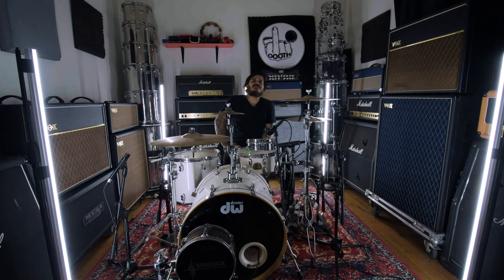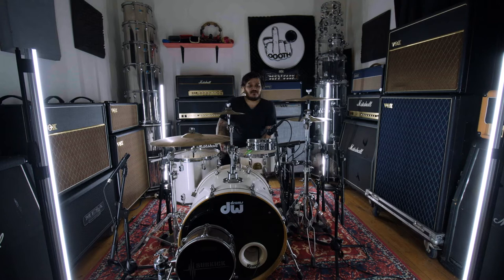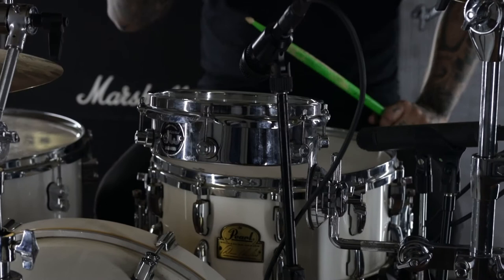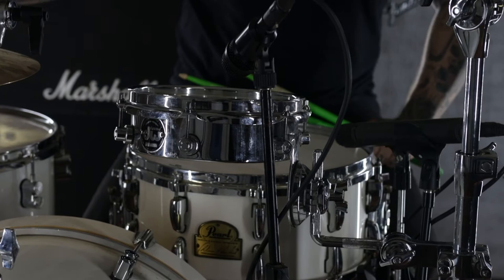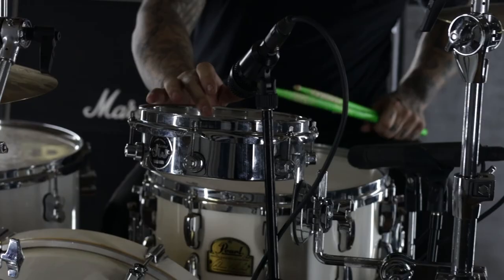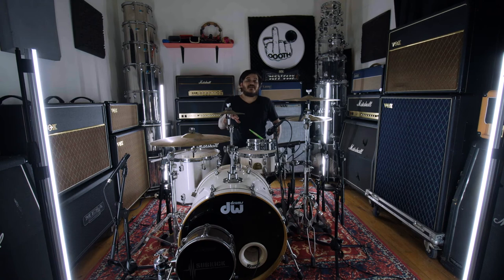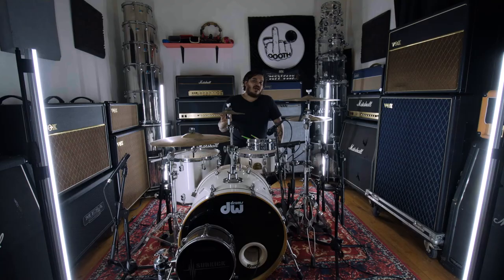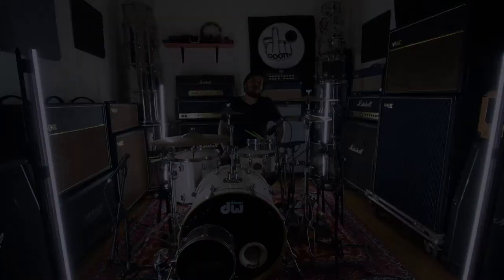Jason Oosthuizen - DW design series 8'' Piccolo Tom - Drum review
Hey Guys, welcome to my 'Drum Review' where I will be going through any cool drums I find lying around my garage that I think you should see.

This time around we look at the  8'' Piccolo Tom. I really love the versatility you get from this drum and it makes a really cool add on tom. This one has the standard head on top and a  Audix tom mic on top. I think it's a super cool addition to any setup and I can really recommend getting one.

Please check out my Facebook page (@JasonOosthuizenDrummer) for a chance to choose my next batch of covers, "What If's" or to stay in the loop of what I'm doing and where I'll be.

to see everything I am up to all in one place.

This video was filmed, engineered and mixed at my home studio. Filmed and recorded in Johannesburg, South Africa.